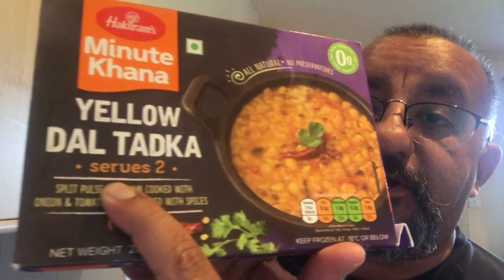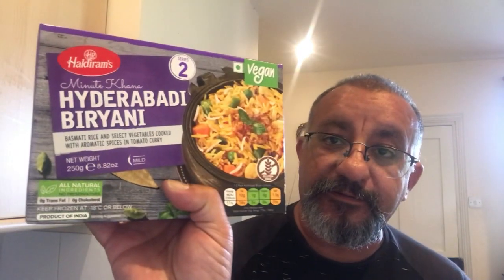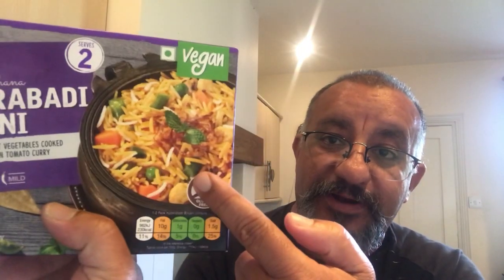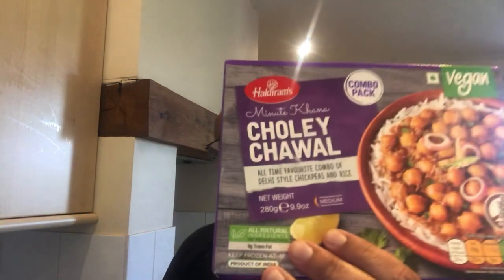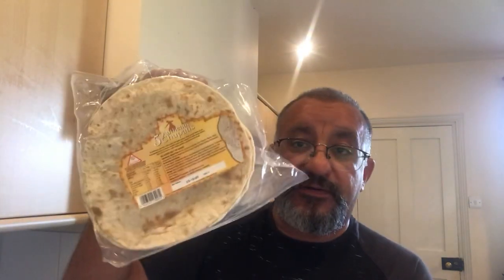Microwave meals today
Right never tried these before hope they have some sorta taste to me 😜😜😜